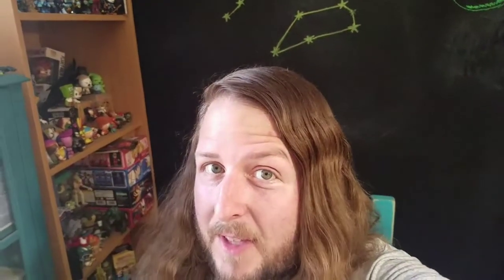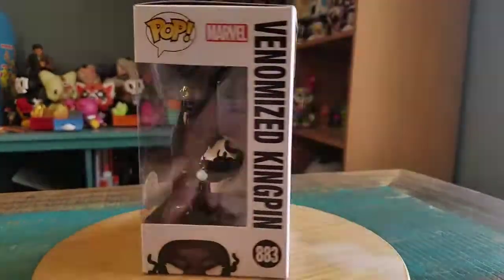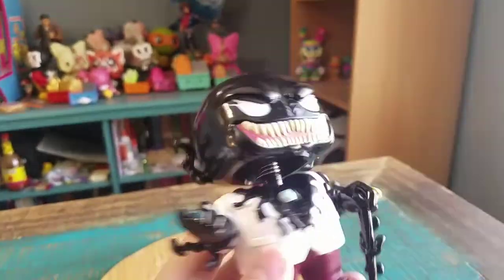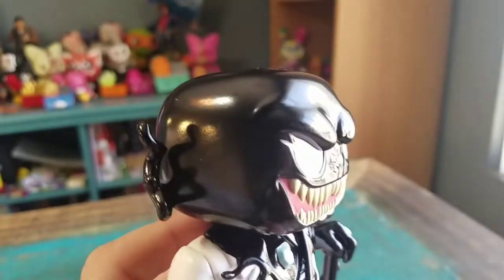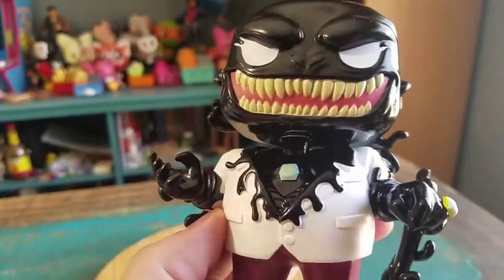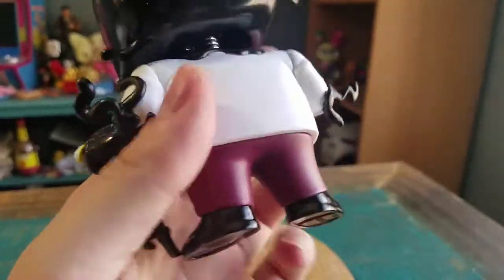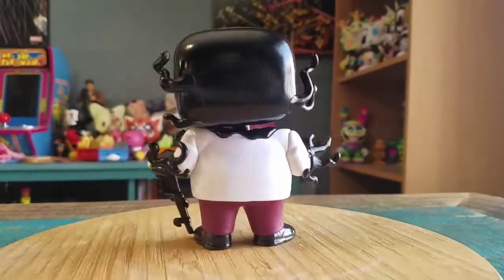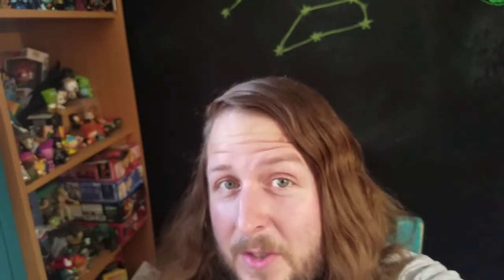Pop! Venomized Kingpin Funko Shop Exclusive Vinyl Figure Review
Kingpin!